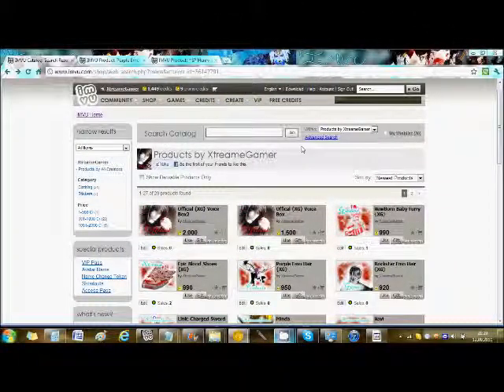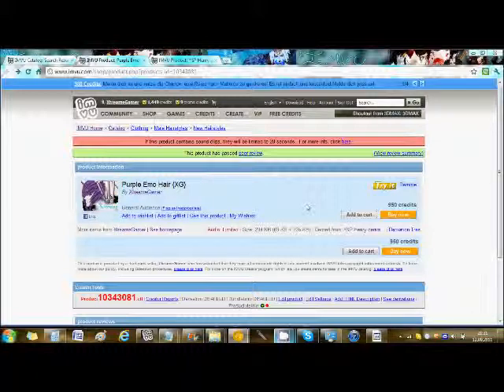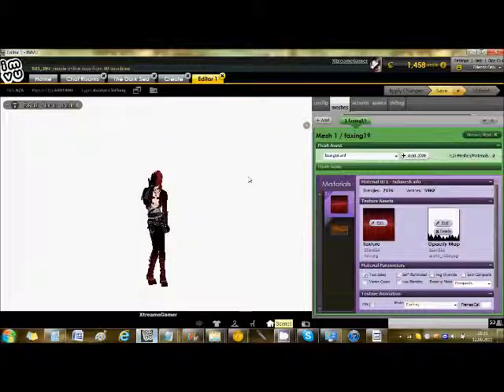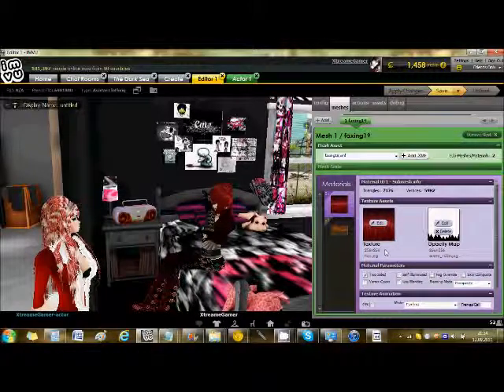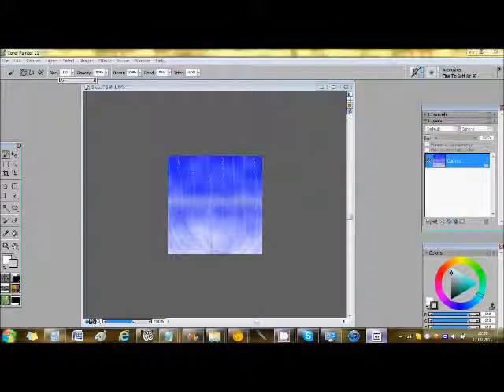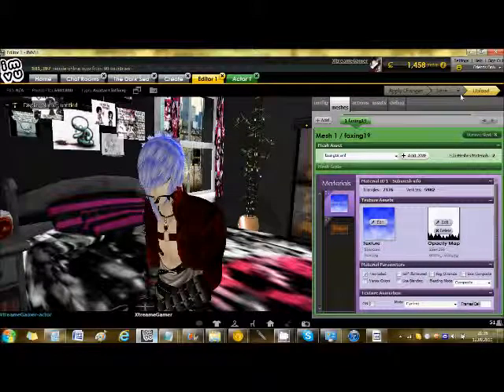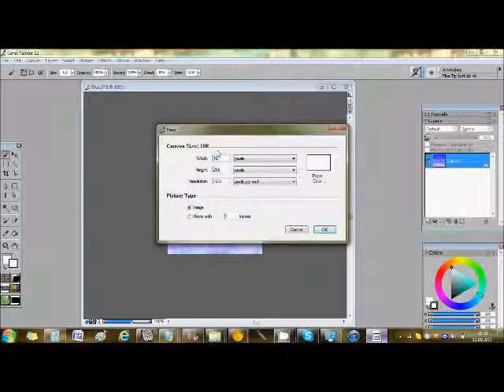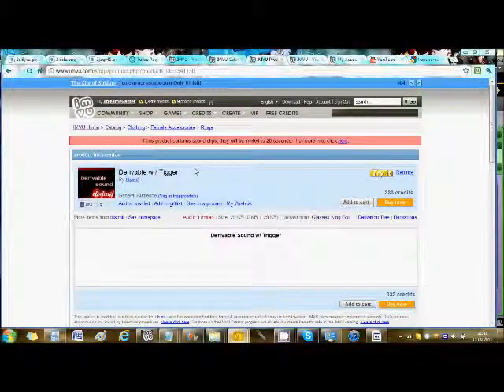Product Creation Tutorial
Just shows how I create, I hope you enjoy it.